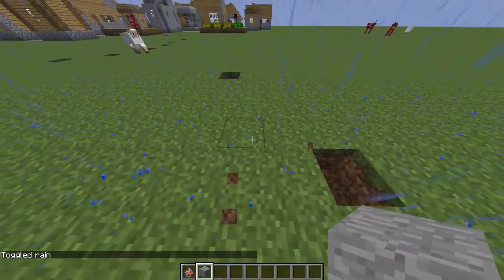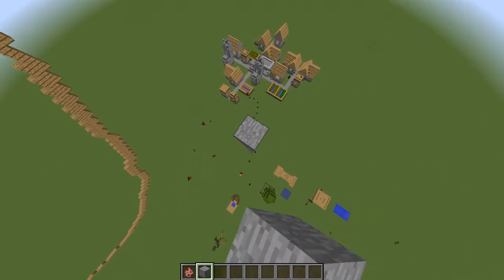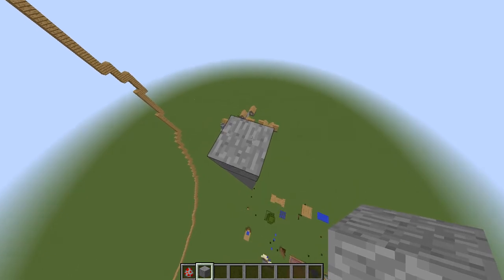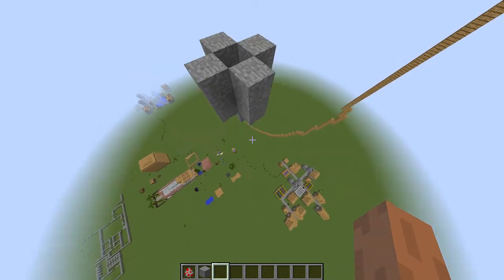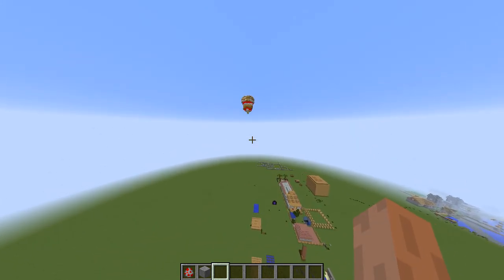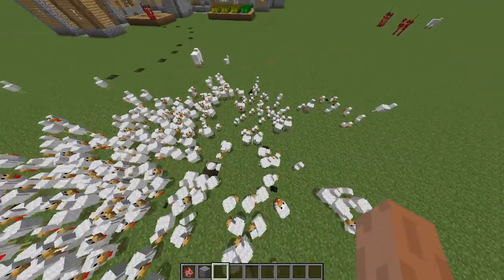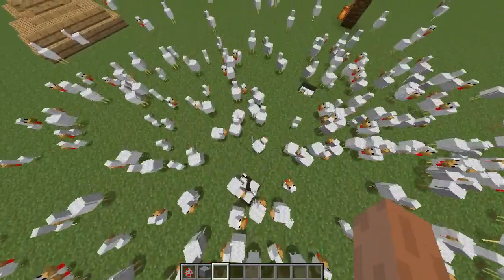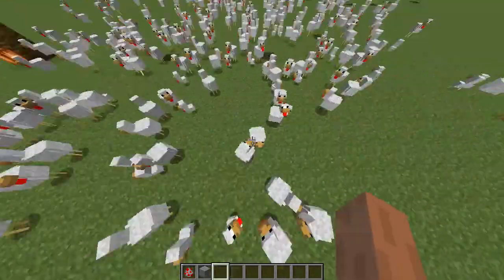MInecraft Tips n Tricks - CHIKIN TORNADOOOOOOOO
Learn how to make a tornado made entirely out of chickens and completely lag out your computer!! xD

It means a lot to me :D Thanks for 80 subs!! You guys are awesome!